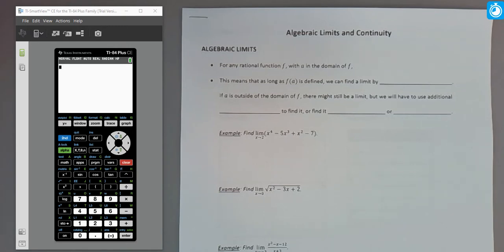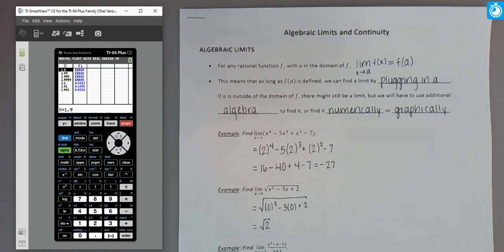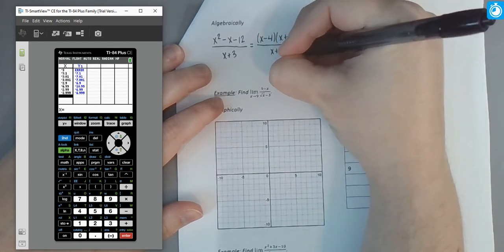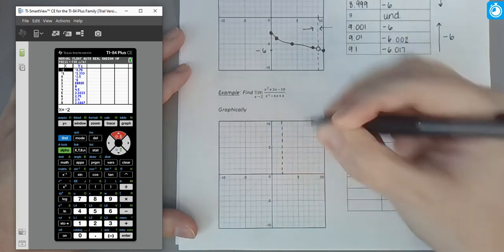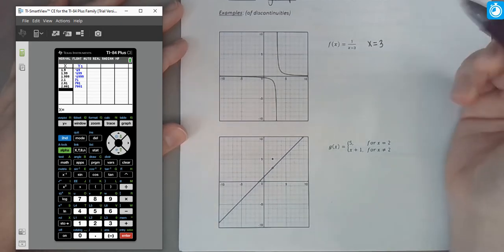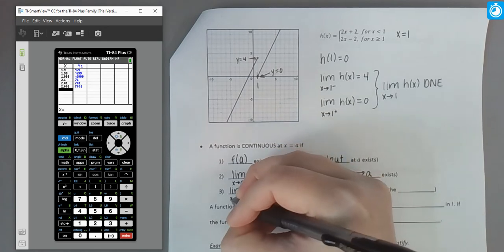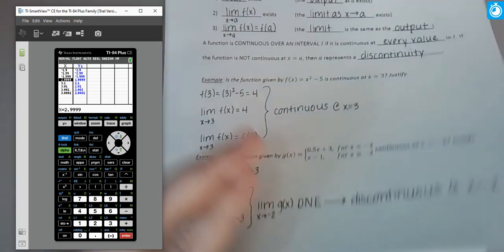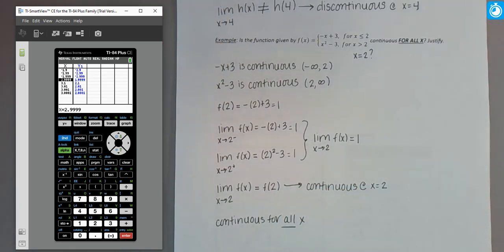1.2 - Algebraic Limits and Continuity